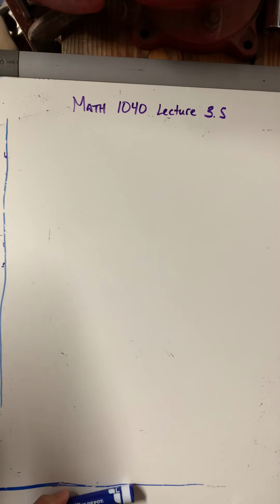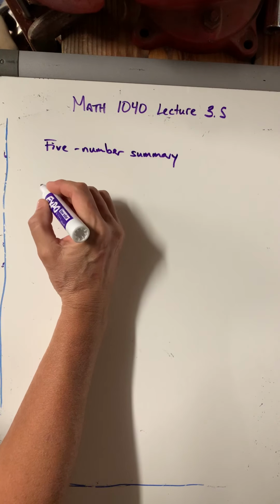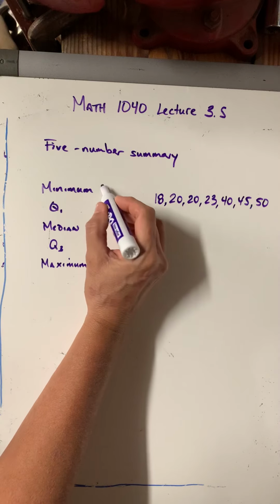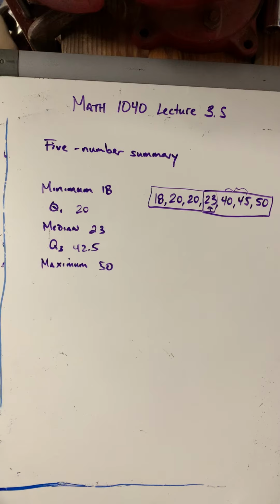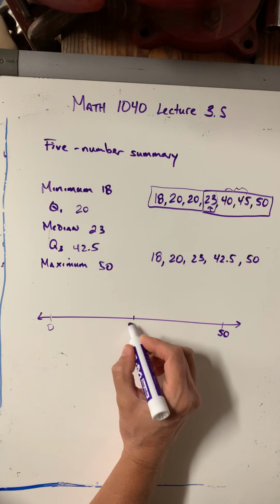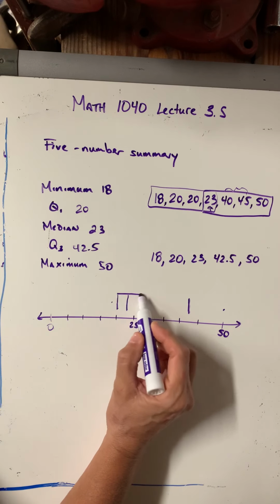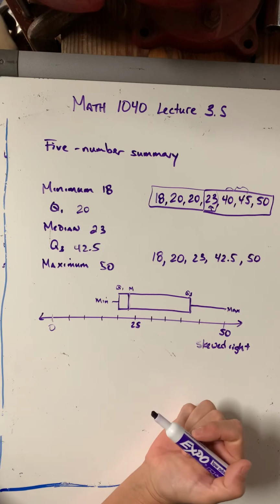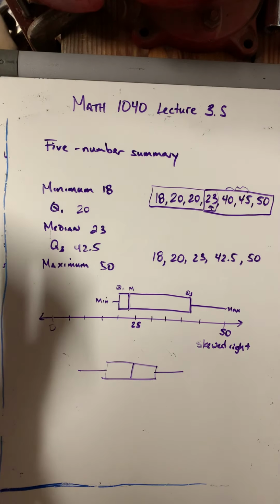Statistics Lecture 3.5